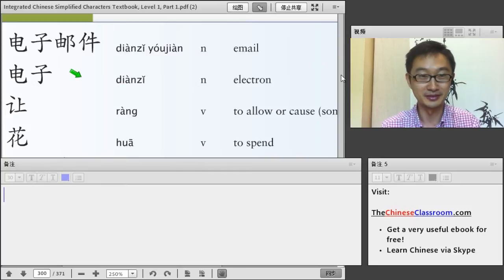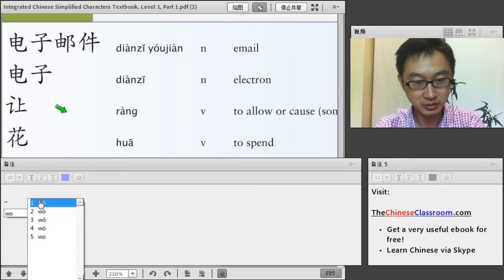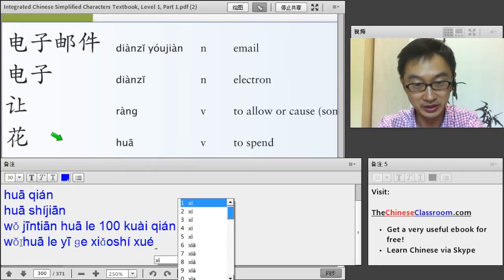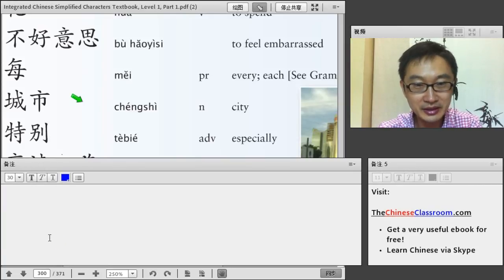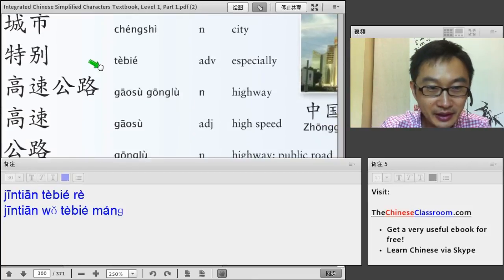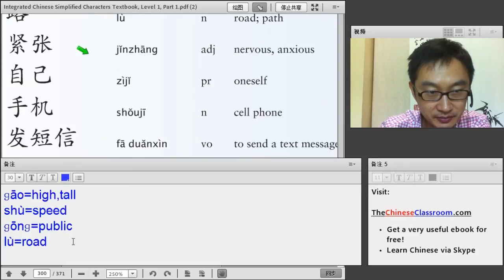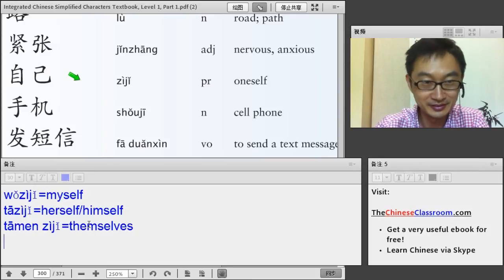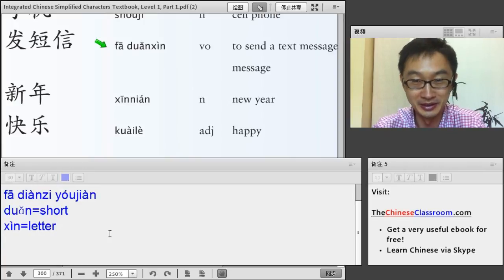Lesson 10 Vocabulary 2 - Integrated Chinese Volume 1 / Level 1 Part 1 - Teacher Explanation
I made all the Integrated Chinese Volume 1/L1P1 videos completely free for you. To thank you for your support, you can get my book "Everything You Need to Know about Learning Chinese" for free too!

About John Laoshi:

In regular Chinese classes, teachers always ask students to read the texts, memorize new words, repeat and repeat. It is hard and boring. I have been teaching Chinese about 20 years and have taught Chinese for over 20,000 hours. I help you learn Chinese fast and easily, and with a lot of fun. Here you'll finally learn Chinese on all skills. Unlock the Chinese world and finally understand Chinese. Learn Chinese with our Chinese courses!

🤓 I want to improve my Chinese. Can you help me?
-Sure. Sign up on my website to learn more about my online courses, classes, and offers.
🤓  I want to talk to you. How can I contact you?